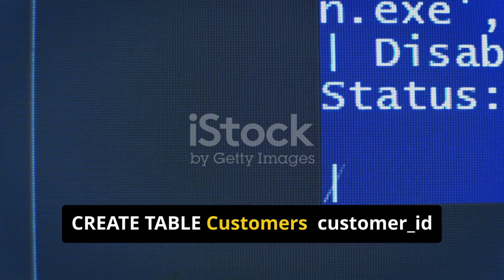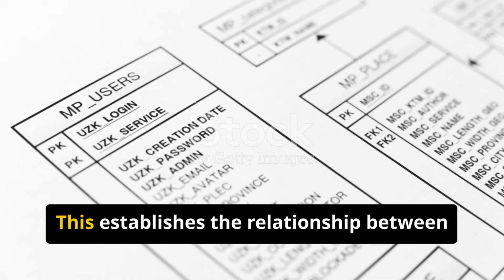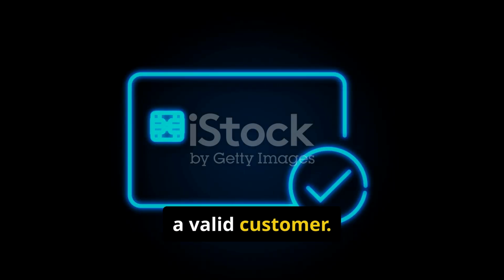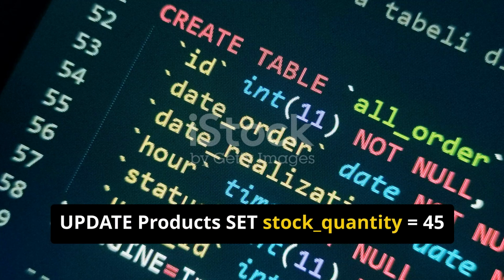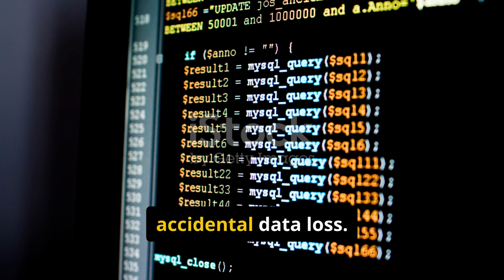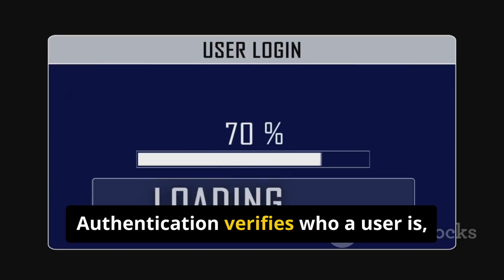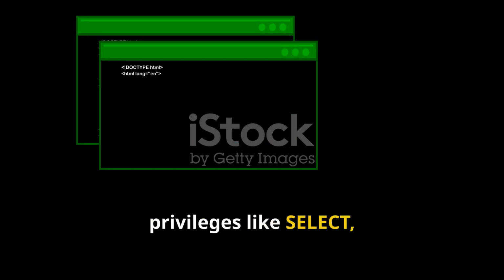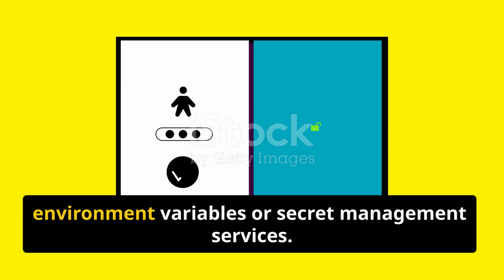TECHNICAL ENGLISH FOR BEGINNERS